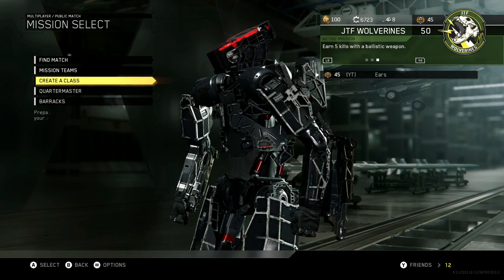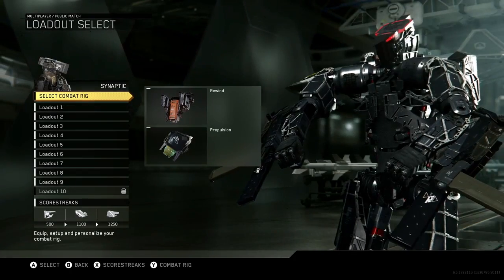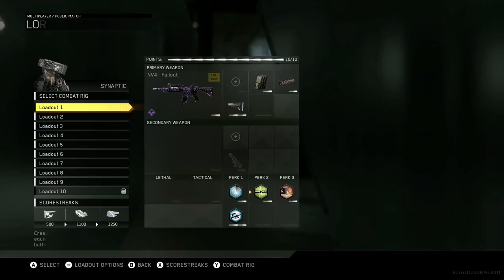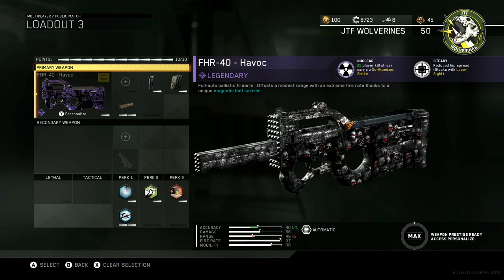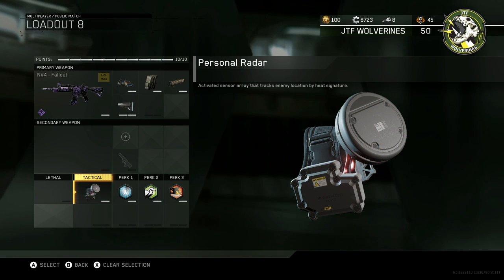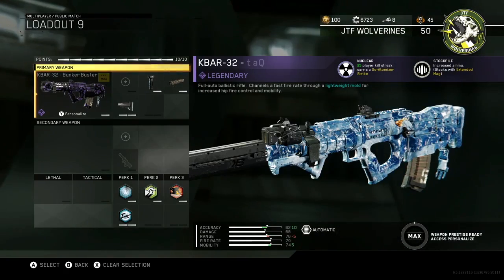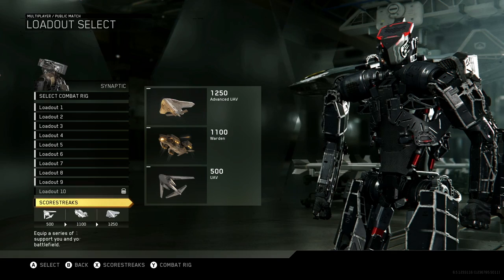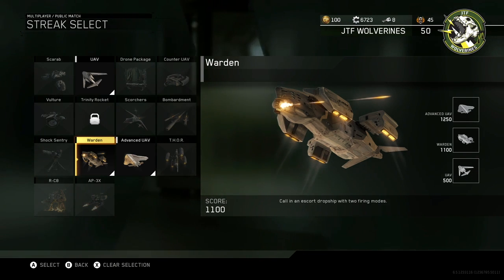HOW TO DROP EASY "NUKED OUTS" & "DE-ATOMIZER STRIKES" BEST FREE-FOR-ALL CLASS SETUPS! (IW FFA TIPS)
HOW TO DROP EASY NUKED OUTS AND DE-ATOMIZER STRIKES! BEST FREE FOR ALL CLASS SETUPS! IW FFA TIPS!

HOPE THESE CLASS SETUPS WORK! PART 2 WILL BE UPLOADED IN THE NEXT COUPLE DAYS! THANK YOU ALL FOR THE SUPPORT ON THE VIDEOS!